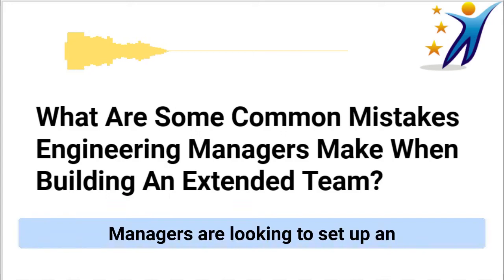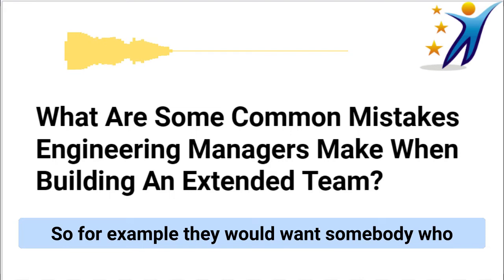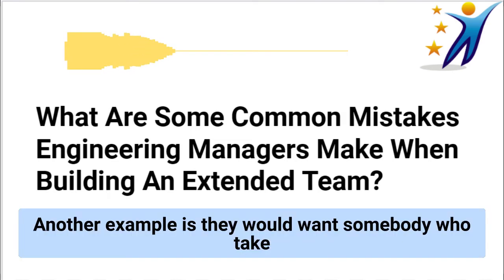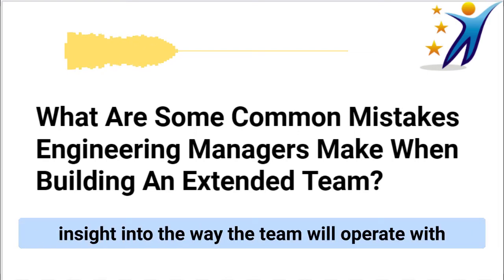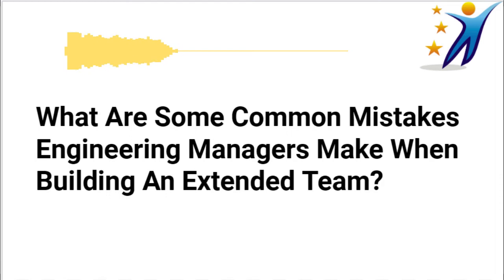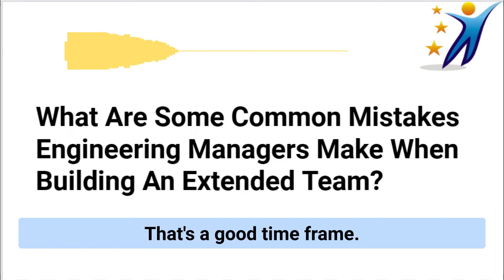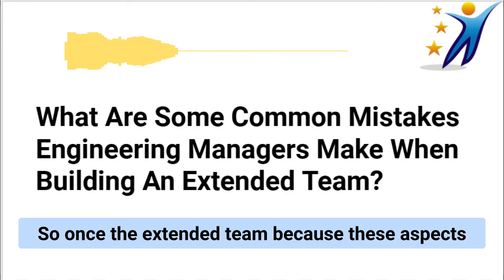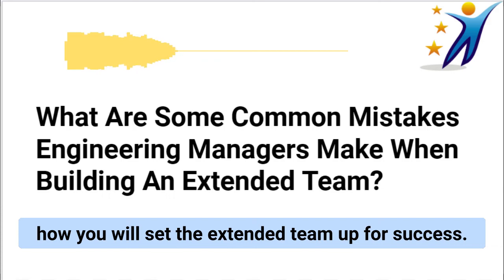Common Mistakes Made By Engineering Managers